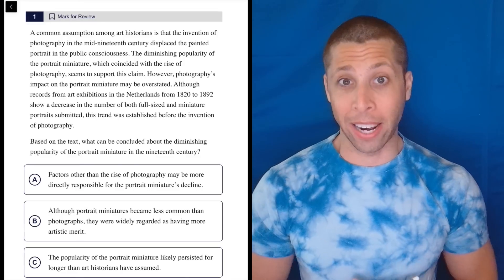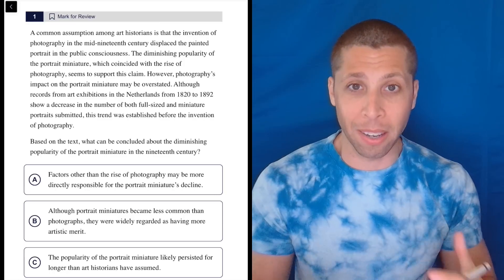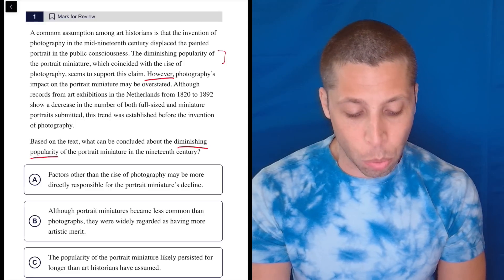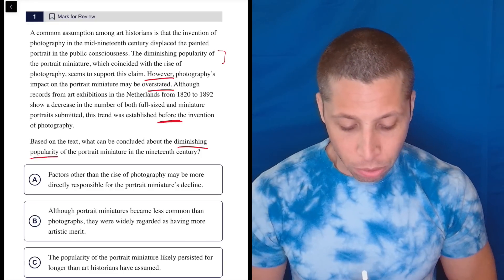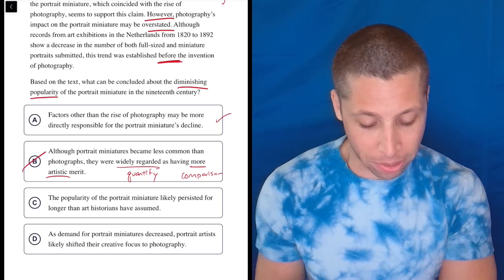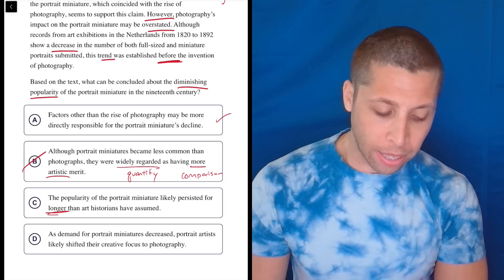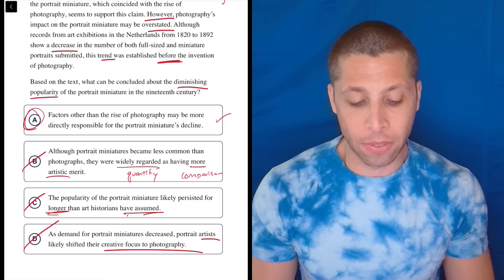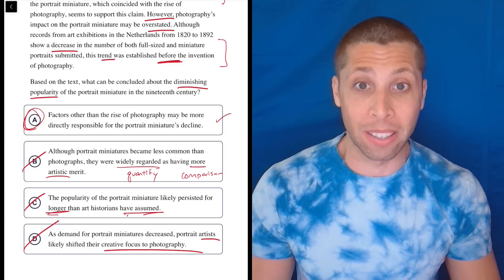Focused Passages, Qn. 1 (SAT Question Bank 87aa7bab)